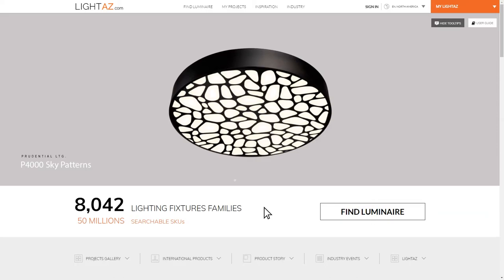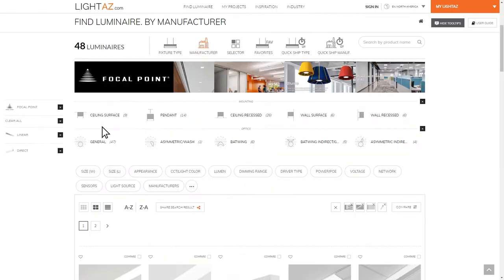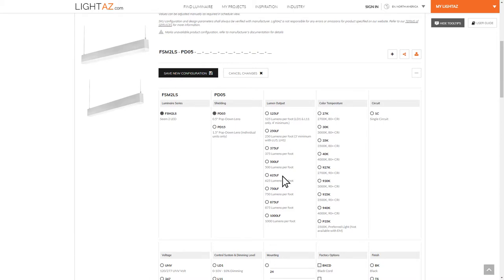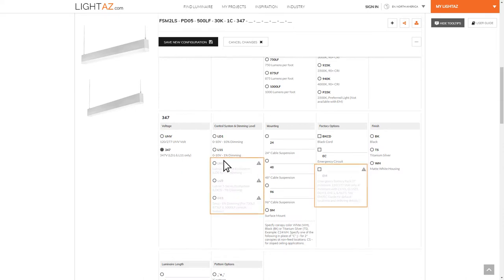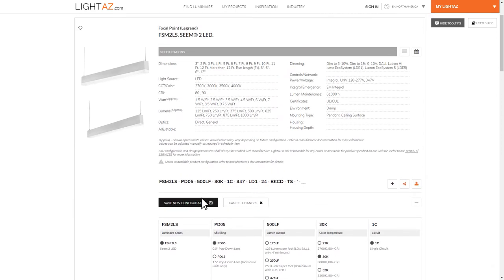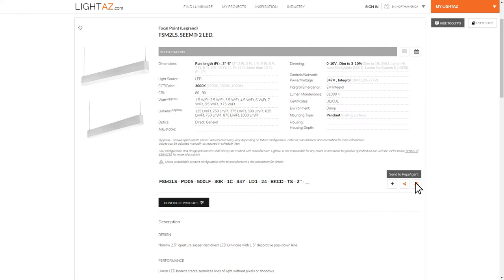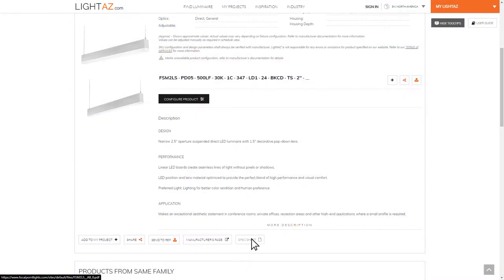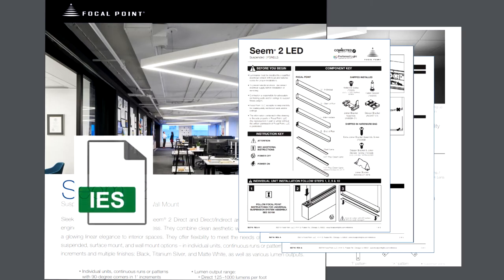LightAZ.com SKU Configurator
A 50 second introduction to the SKU Configurator found on all products featured on LightAZ.com. In this short video you will learn about the configurator's smart logic, how to send a SKU code to an agent or colleague and how to access the spec sheet and other manufacturer resources.

Visit LightAZ.com to begin your search.